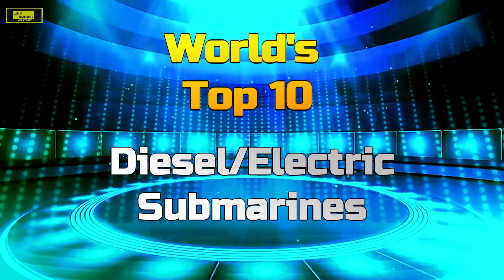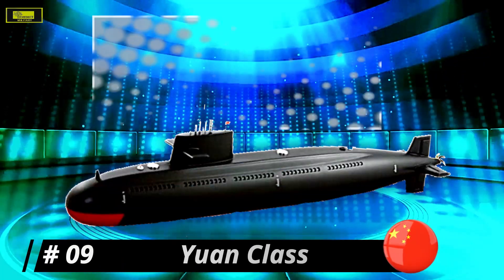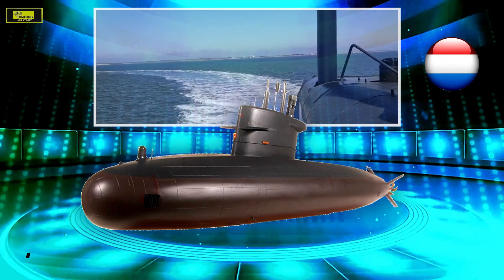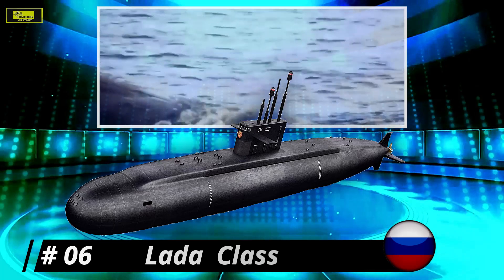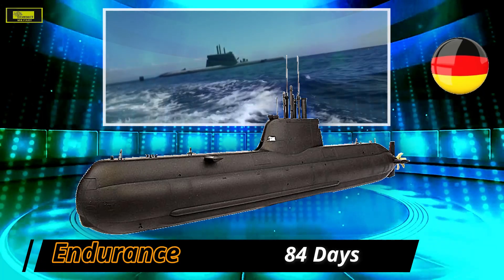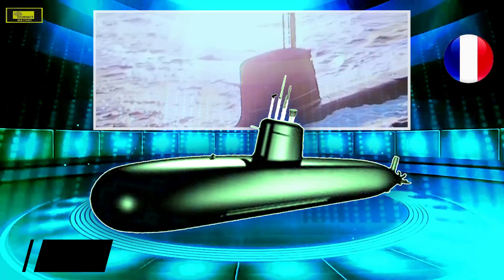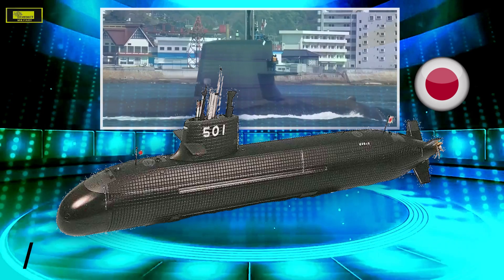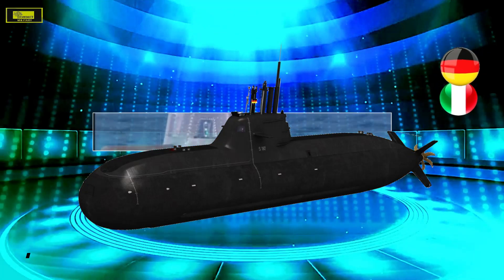World's Top 10 Non-nuclear submarines of Today 2020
► MORE MILITARY VIDEOS ON DIVERSUS TV-

Which is the best Non-Nuclear Submarine in the world?

    Non-nuclear, Diesel/Electric/air-independent propulsion (AIP) submarines offer advantages over nuclear submarines, as seen in submarine development in countries such as Germany and Sweden. Conventional diesel-electric engines are a popular means of propulsion for non-nuclear boats, and there are several AIP options, but hydrogen-powered fuel cells offer more than any other option.

Here are Diversus TV World's top 10 Non-Nuclear Submarines.